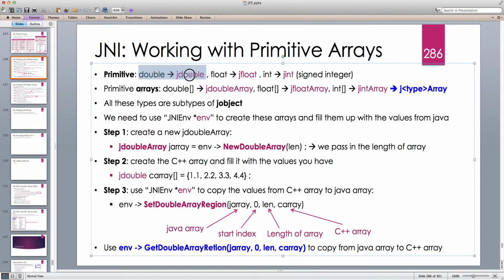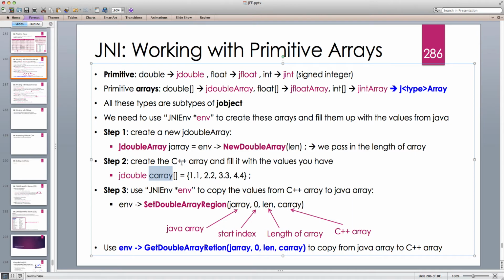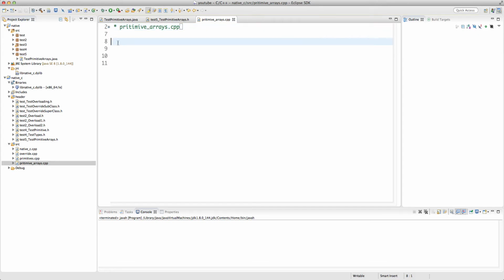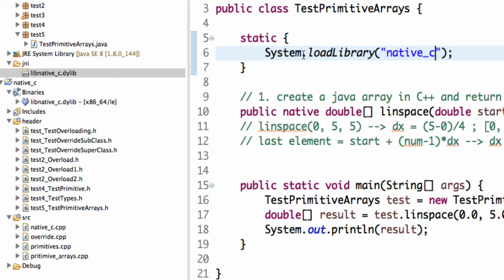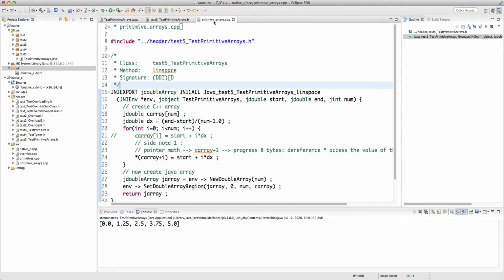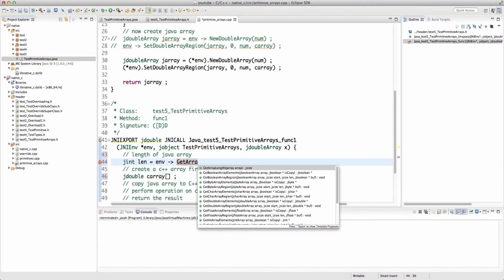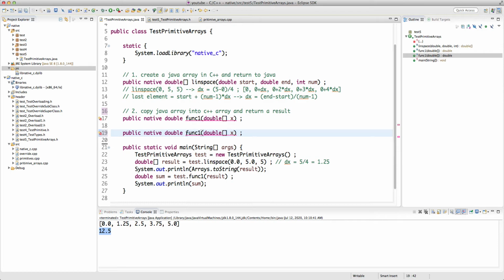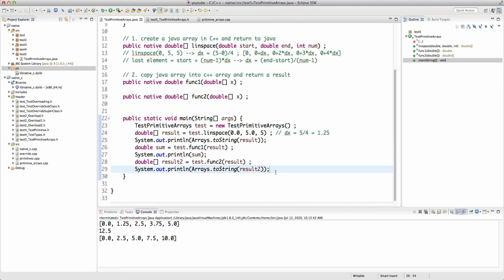Java Native Interface (JNI) in depth -- Part 14: Working with Primitive Arrays from/to Java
In this java tutorial, I discuss how to work with primitive array types in java native interface (JNI) including returning a java array from C++ or passing a java array to C++.